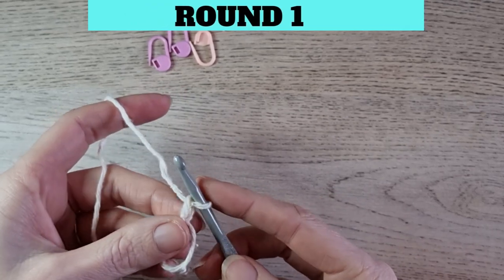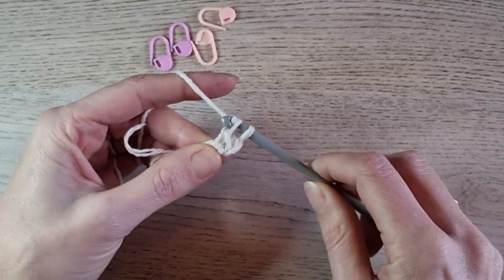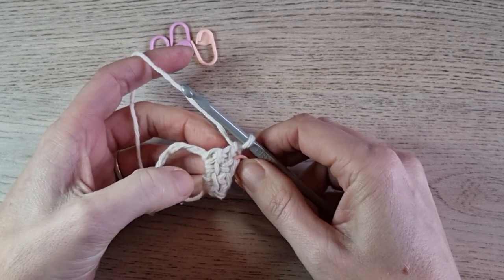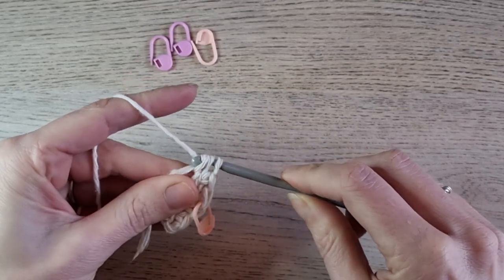CROCHET TUTORIAL: SQUARE PLACEMAT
Hi guys!
One of you guys asked me if the round placemat is also possible in a square shape. It definitely is and I show you how in this tutorial.
The pattern is in US terms.

Give me a thumbs up to let me know if you like this pattern and if you have a request for a tutorial let me know in the comments down below.

I do my best to make the patterns error-free, but making a mistake can happen. You can help me if you let me know if you encounter an error so I can adjust the pattern.
You may not sell my patterns or claim them as your own. You may make items to sell from my patterns, but link back to my blog and provide credit for the pattern.
You are welcome to share my patterns on social media as long as you providing the link to my blog post.